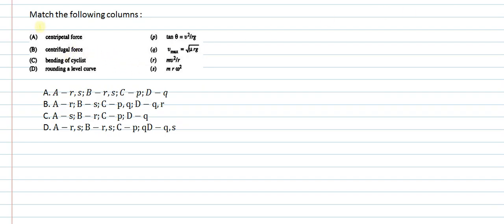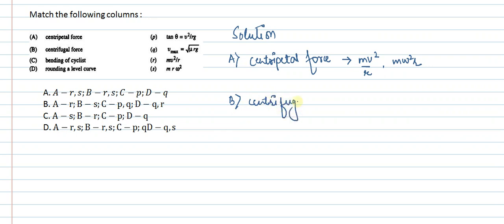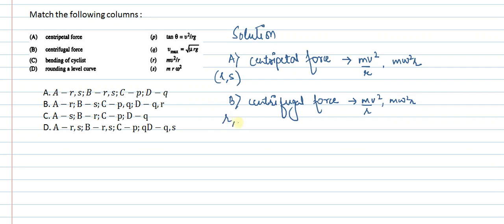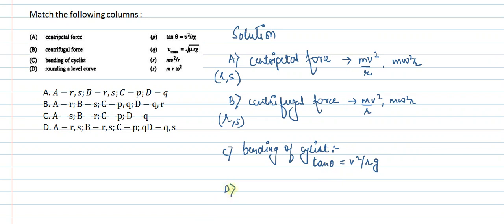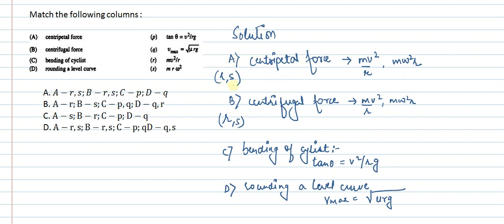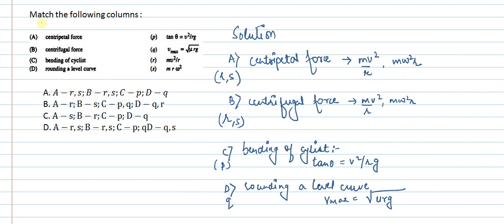Match the following columns :